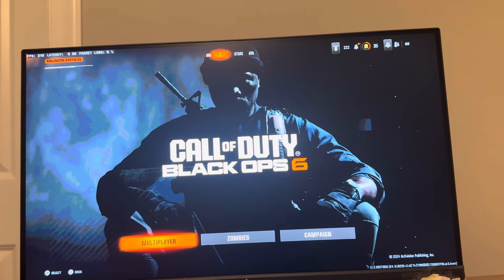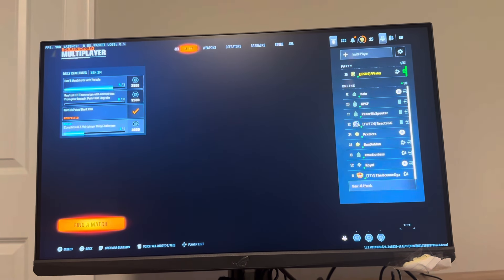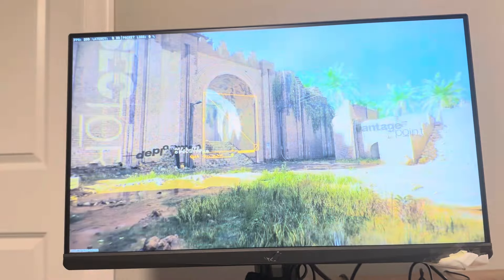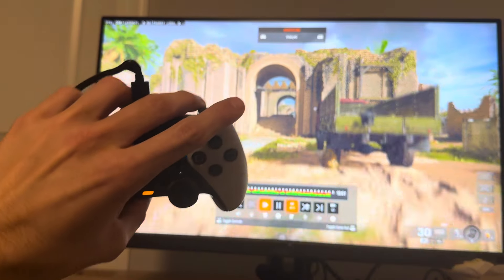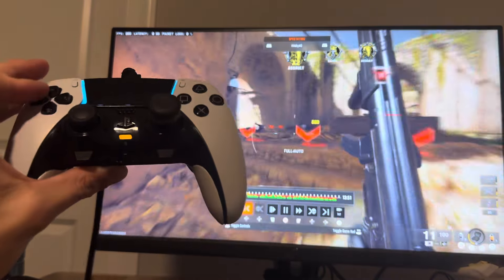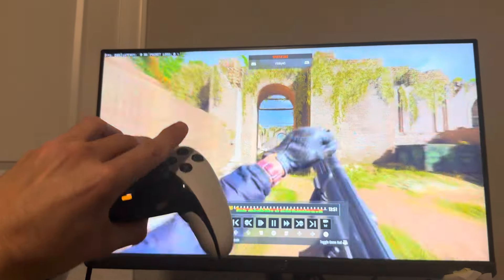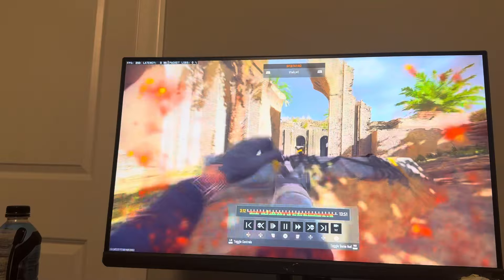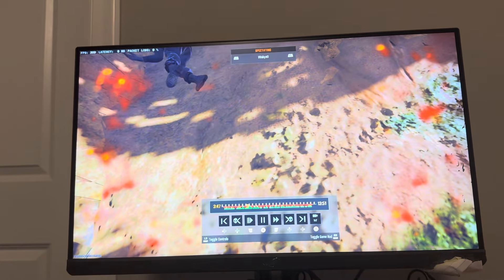Black Ops 6: How to Use Theater Mode & Watch Past Game Replays Tutorial! (Full Guide)